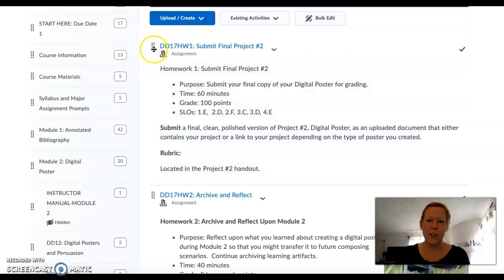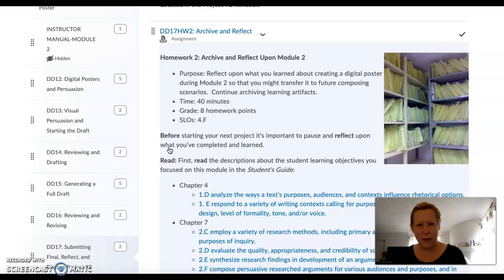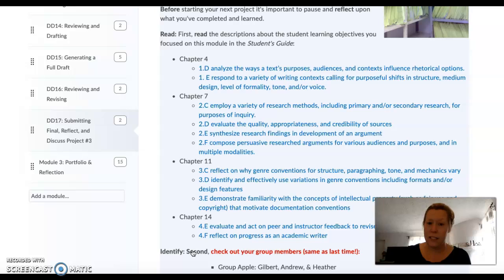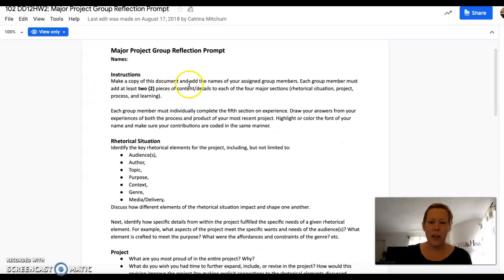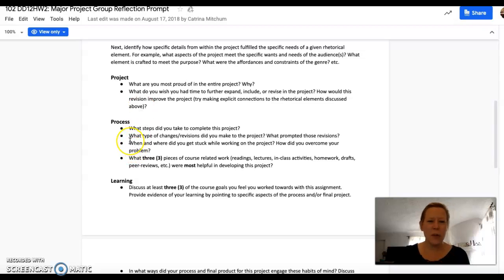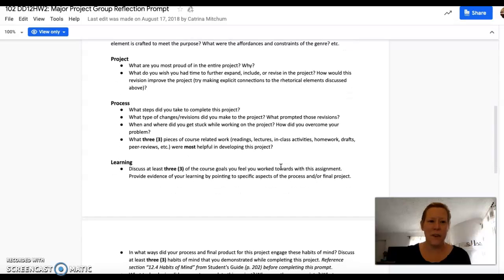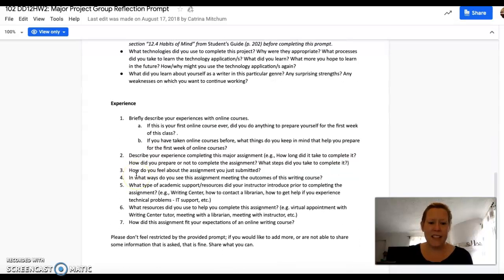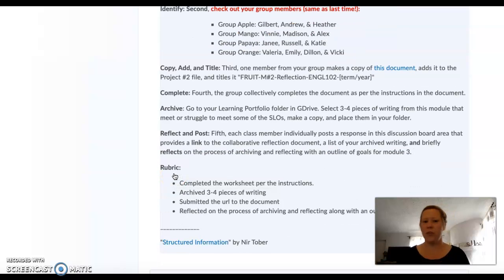DD17 Overview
In this video, I talk about the importance of reflection and how to do the archiving/reflecting assignment.